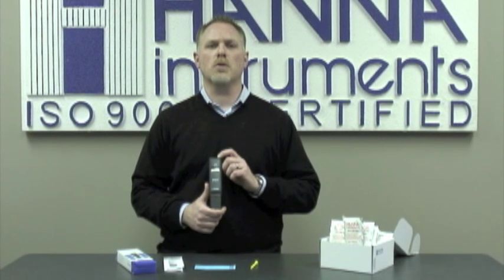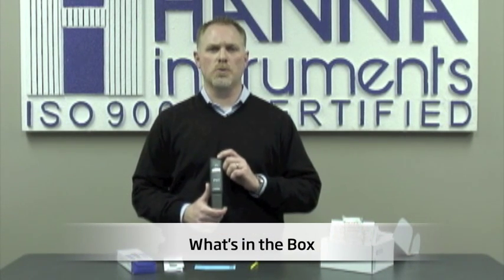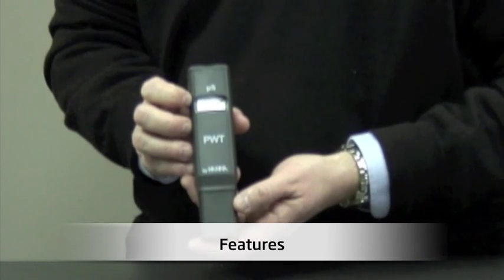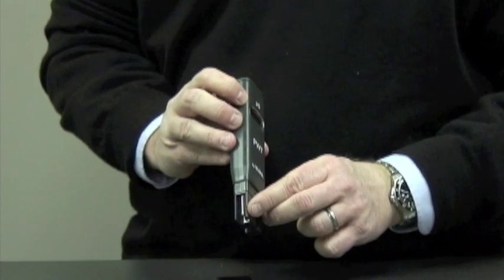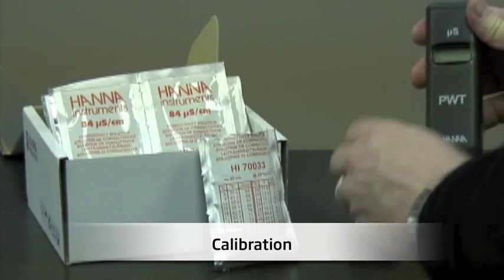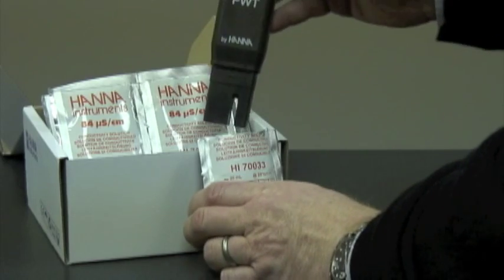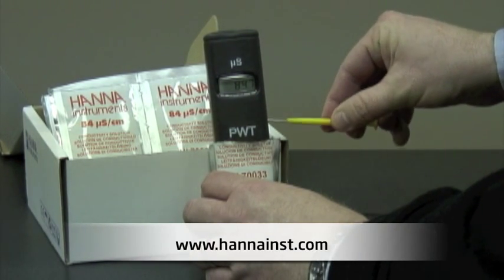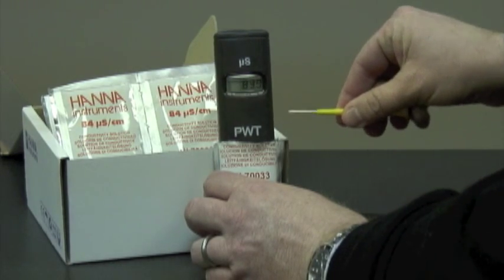HI 98308 PWT Pure Water Pocket Tester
How to use and calibrate the Hanna Instruments Pocket HI 98308 PWT Pure Water Tester.  The HI 98308 is used to measure water conductivity purified by reverse osmosis, de-ionization, or distillation.  Used for rinse water, water treatment, food and beverage manufacturing, electronic discharge machines (EDM), colloidal silver, and more.